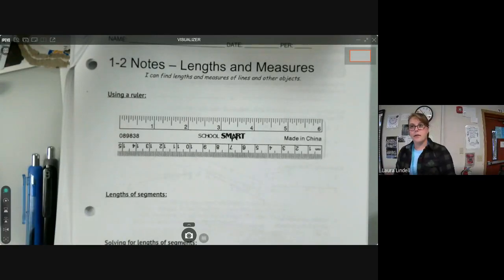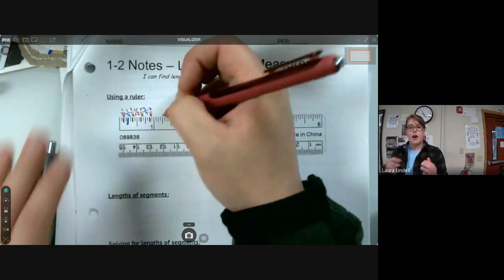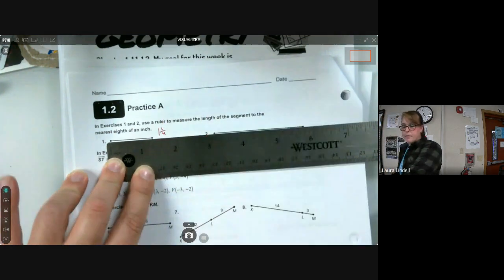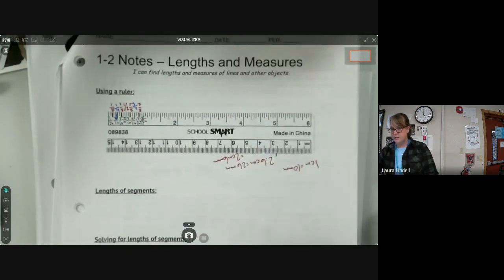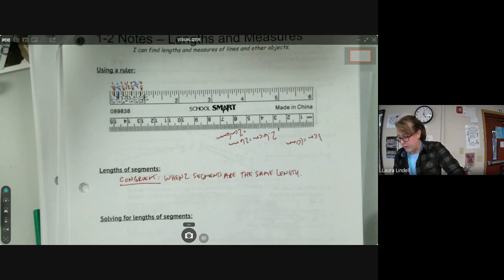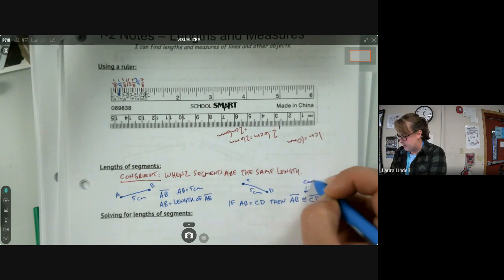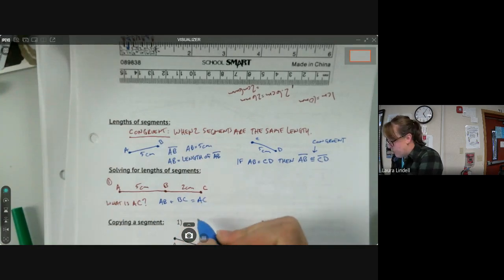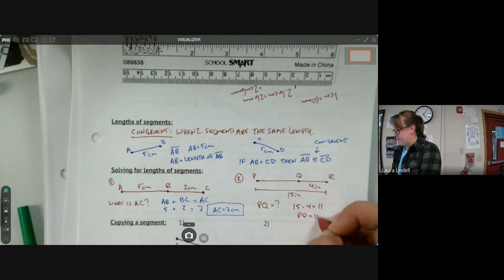1.2 Measurement and Length 2023